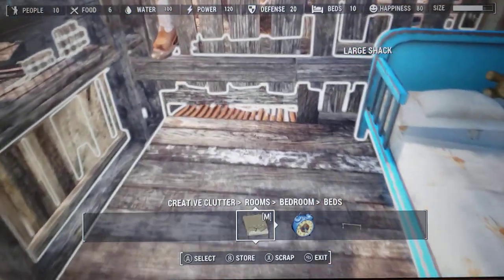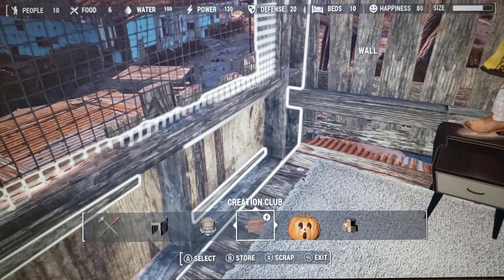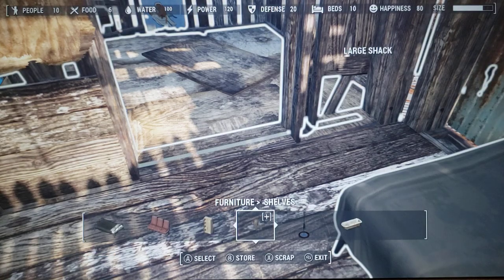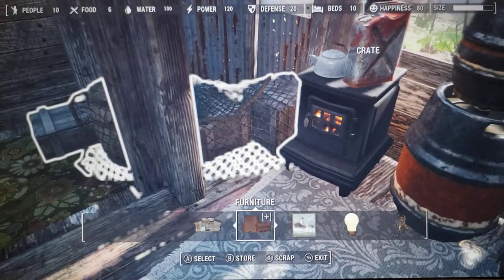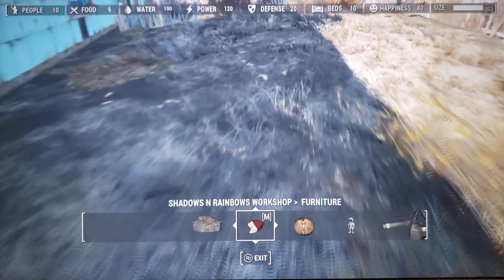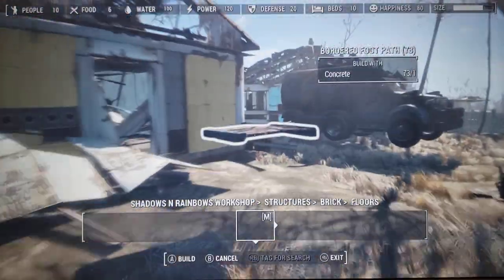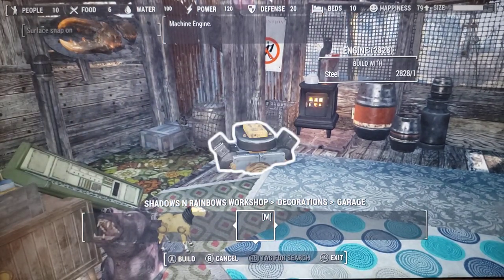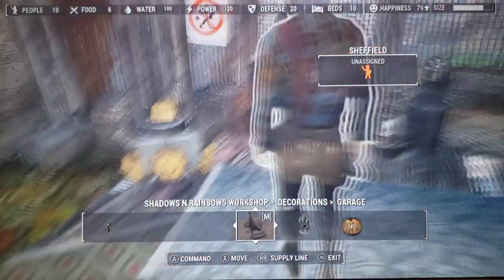Tess Torino - Possum Lodge Build - Episode 13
The Red Green Show (click on the Playlist tab and scroll down to start on Season 1. The Season 1 at the top of the page is not the actual TV series start) -   ￼ / RedGreenTV

Mods Used:

 - Address Library for F4SE plugins
 - Buffout 4
 - High FPS Physics fix
 - The Unofficial Fallout 4 Patch
 - Legendary Drop Bug Fix
 - Ownership Fixes
 - Sprint Stuttering Fix
 - Bullet Counted Reload System (BCR)
 - Bullet Counted Reload Lever Action Rifle (BCR)
 - Wetness Shader Fix
 - Keep Radiants in the Commonwealth UFO4P version (KRITC)
 - Who's the General - Minuteman Quest Cleanup
 - Who's the General: KRITC Patch
 - No Aggro Impact Landing (Power Armor)
 - Power Armor Ownership Fix (no more stealing)
 - Fortune Finder 4 fix (when enemies and bottlecap mines explode, the caps appear in your inventory)
 - Crafting Highlight Fix
 - Extended Dialog Interface (XDI)
 - Mod Configuration Menu (MCM)
 - MCM Booster
 - Decreased Automatron Bullshit Encounters (RustDevilRedux.esp)
 - Laser Weapons 1st Person Reposition
 - Shadows and Rainbows Wasteland Building
 - Creative Clutter
 - Settlement Menu Manager
 - Place Everywhere
 - Classic Holsterd Weapons System (CHW)
 - Flowing Rivers - Slow Version (Fixes Charleston River to flow towards the sea and gives gives Far Harbor waves in The Commonwealth)
 - Start Me Up - Alternate Start and Dialog Overhaul
 - Start Me Up - Patch for Far Harbor Dialog
 - Start Me Up - Patch for Nuka World Dialog (fixes pre-war dialog with Sierra Petrovita)